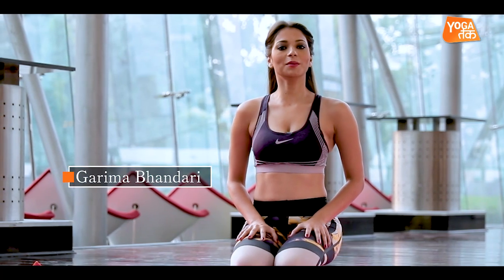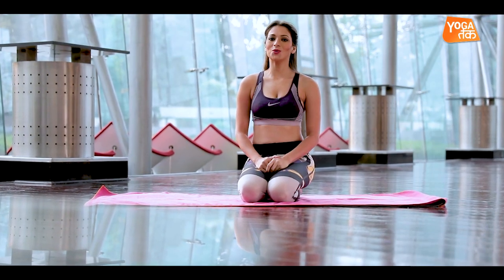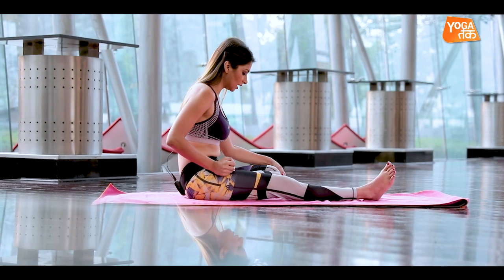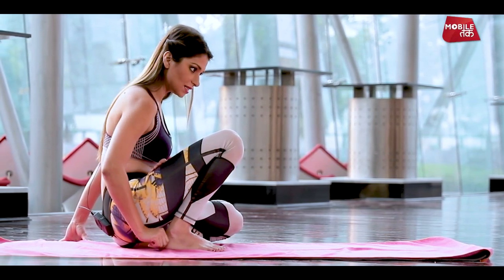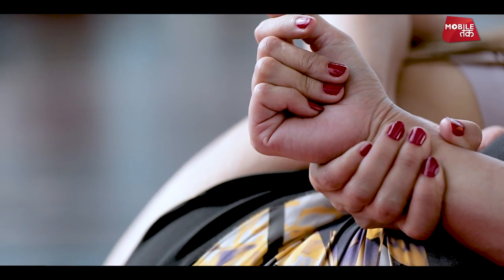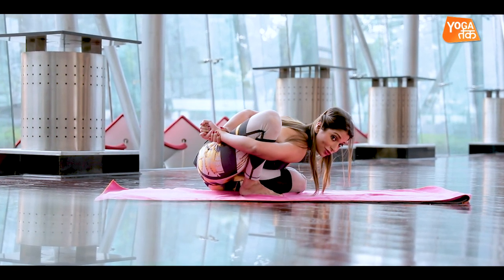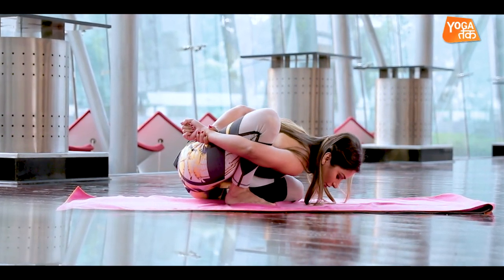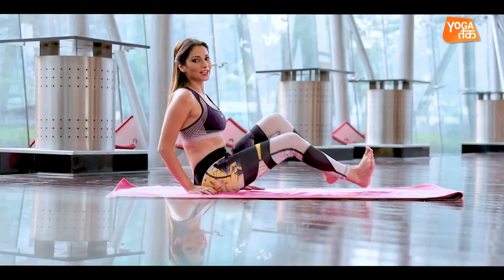Yoga For Clean Intestines | Marichi's Pose B | Yoga Tak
Marichyasana B is an extended pose of Marichyasana A. It helps to calm your mind and body and stretches the spine and shoulders. It also stimulates the abdominal organs, including the liver and kidneys.

About Yoga Tak :

Get your daily dose of Yoga postures which will not only make you healthy but also rejuvenate from within.

Yoga Instructor: Garima Bhandari
Director: Austin Paul
Camera: Abhishek Tripathi
Editing: Piyush Choudhary
Producer: Akshay Kaushik
Creative Head: Tanisha Sangha
Copyrights: India Today Group Digital

DON'T MISS ANY VIDEO FROM YOGA TAK